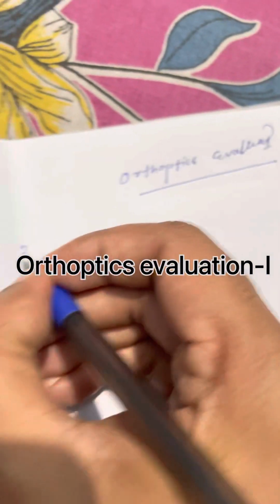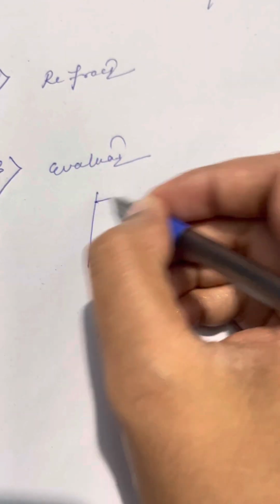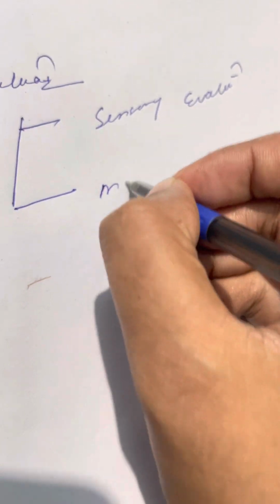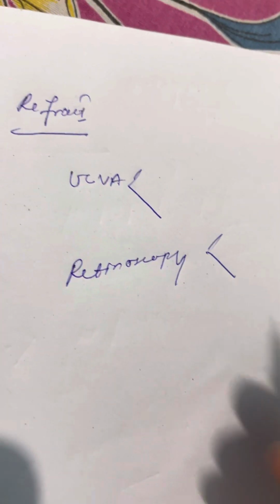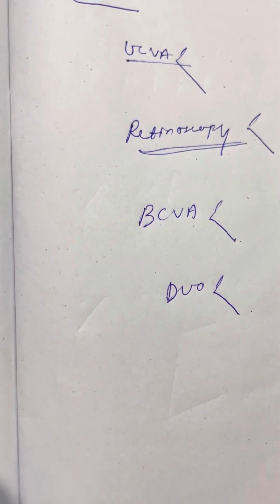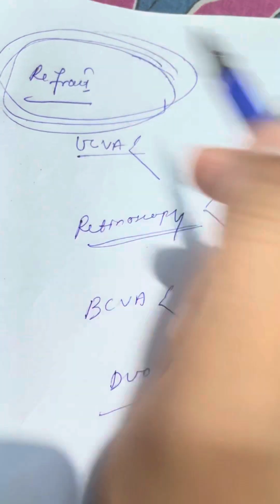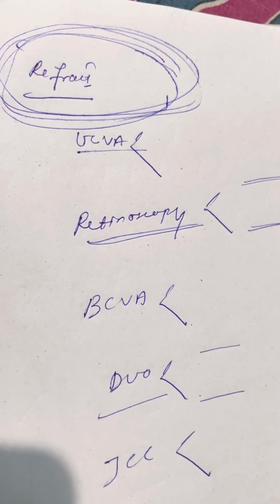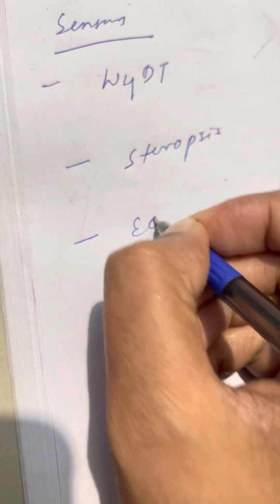Orthoptics evaluation part - I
Orthoptics evaluation